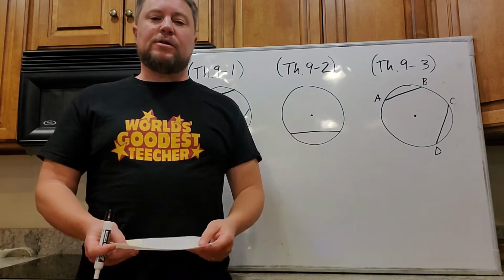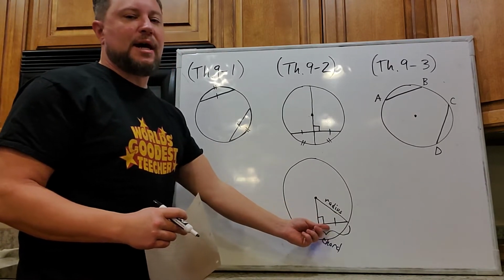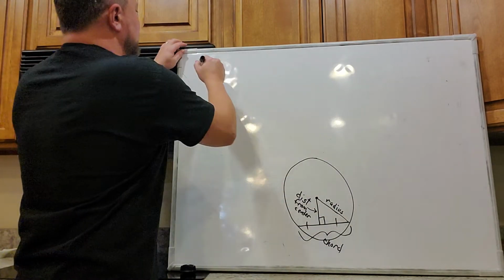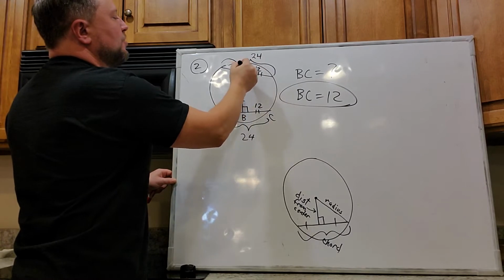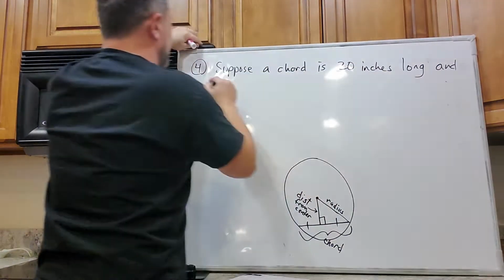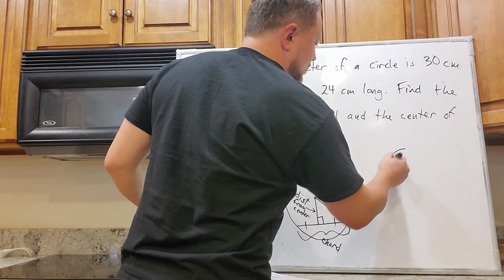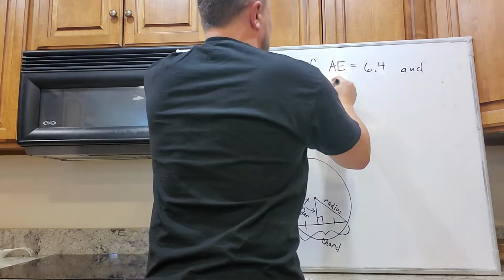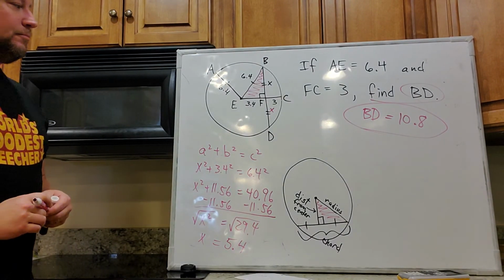Geometry section 9-3 (Mr. Hess)